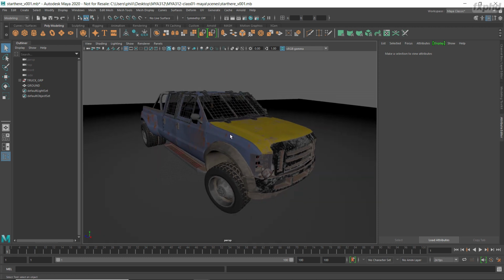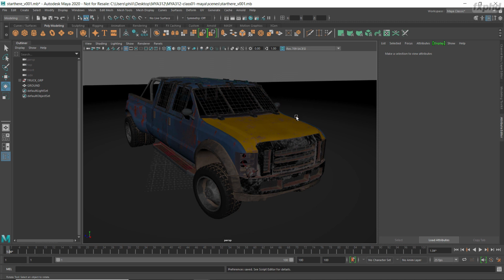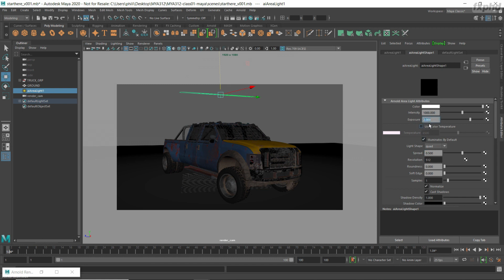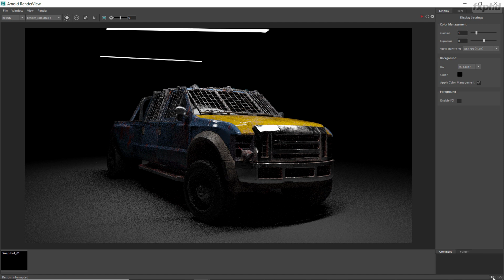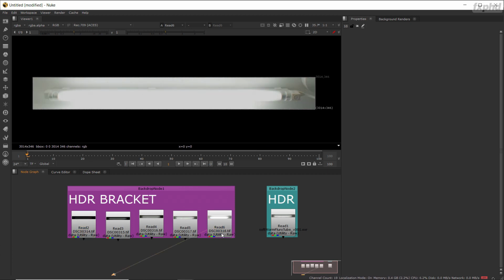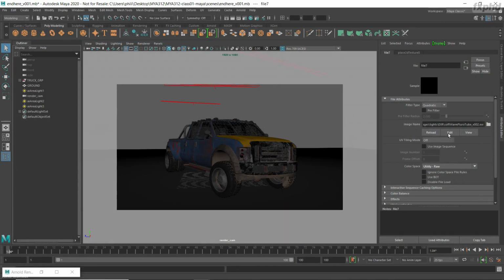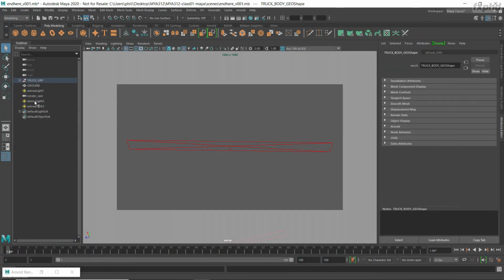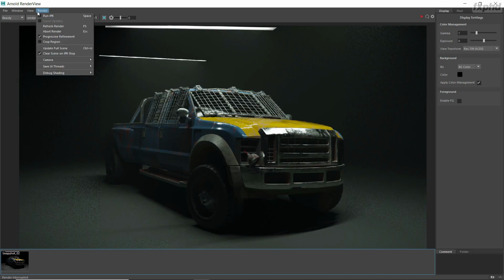VFX cgi Chubu Electric to purchase a stake in OMC Power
Chubu Electric aims to contribute to OMC, in which Japanese trading house Mitsui & Co also has a stake, by leveraging its operation and maintenance skills fo